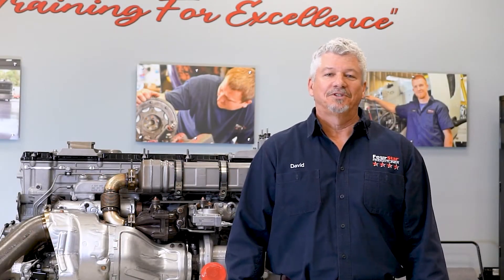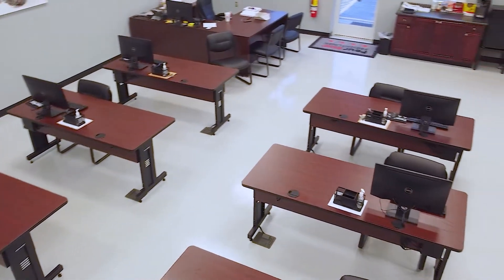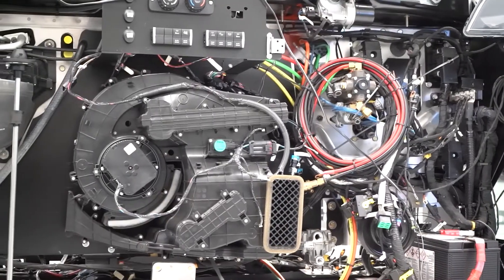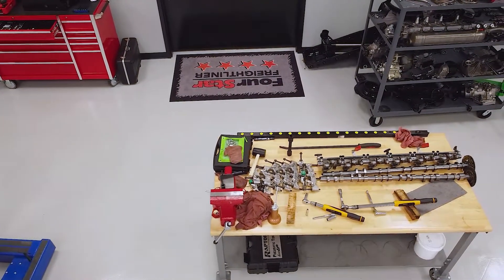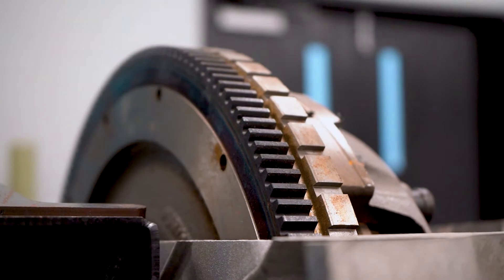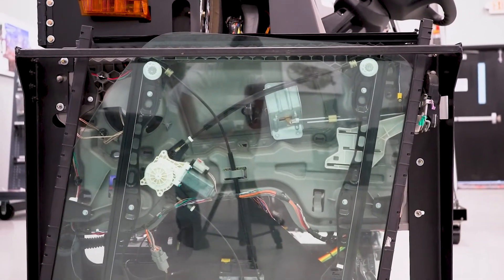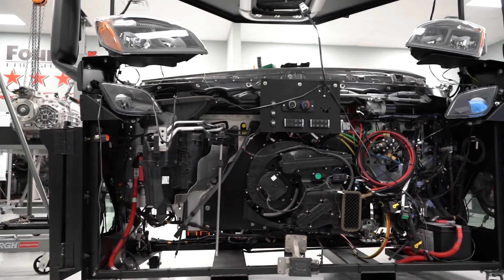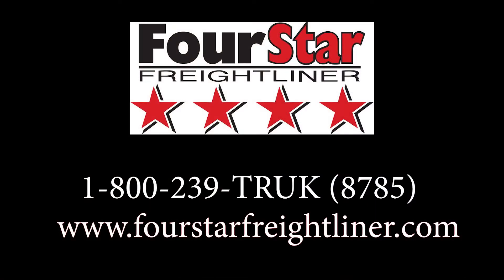Four Star Freightliner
Training Center